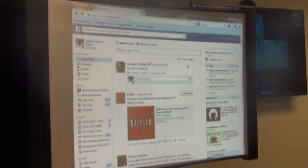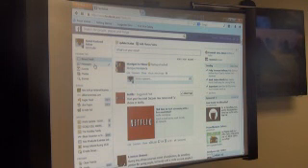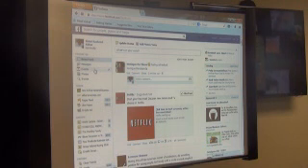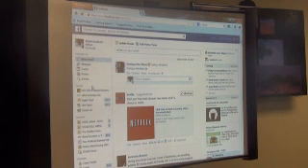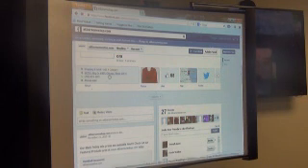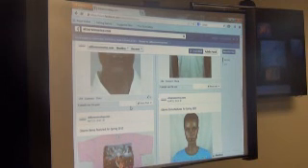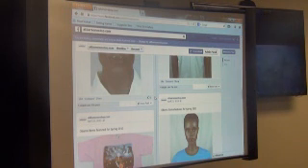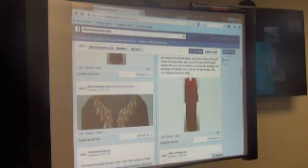Part 3 (Class 16) Starting and Growing a Successful Business